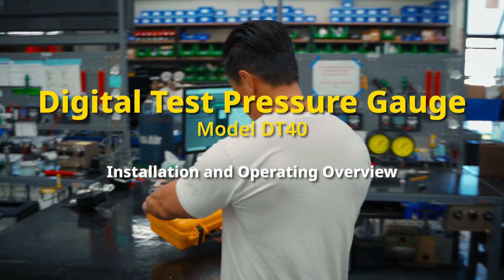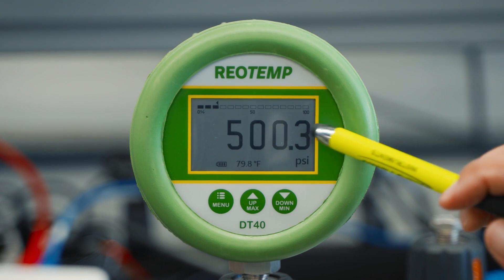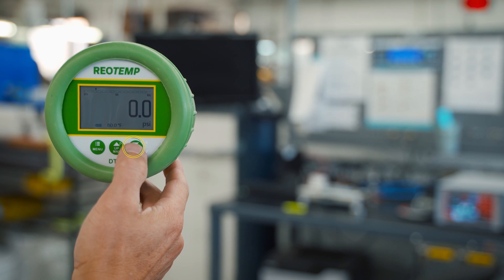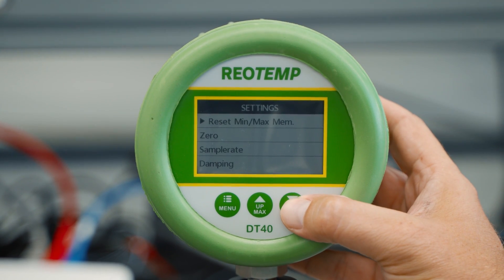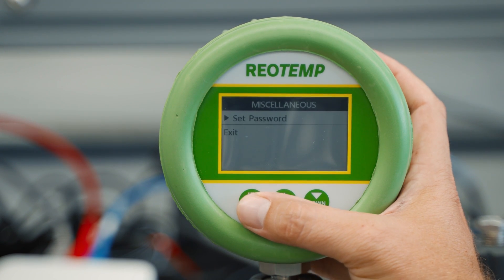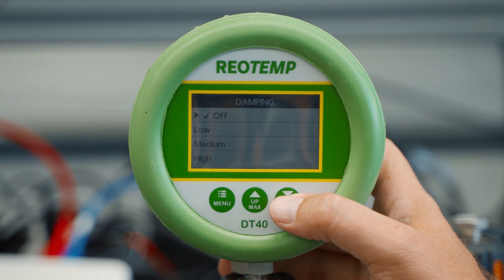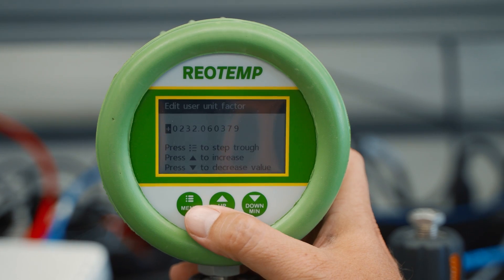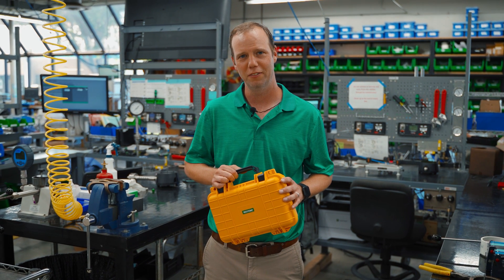Digital Test Pressure Gauge - Installation and Operating Overview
Reotemp's Series DT40 Digital Pressure Test Gauge is an extremely accurate and convenient pressure measurement device for use as both a reference instrument or directly installed in service. This video provides an overview of the gauge operation as well as the numerous features available through the gauge menu selection.

Features and menu options include:
- Change the Units of Measure (both temperature and pressure)
- Log the min and max values during previous interval
- Rezero / Tare
- Adjust the decimal point
- Adjust the frequency of readings (refresh rate)
- Adjust the standby mode (auto-off)
- Move the decimal place